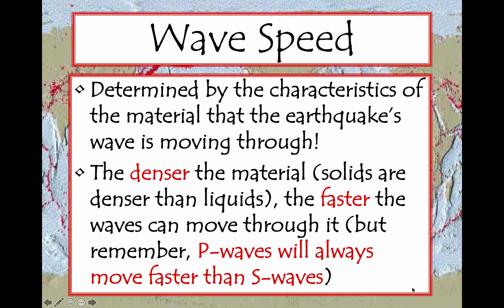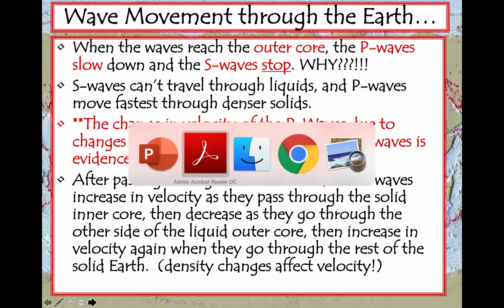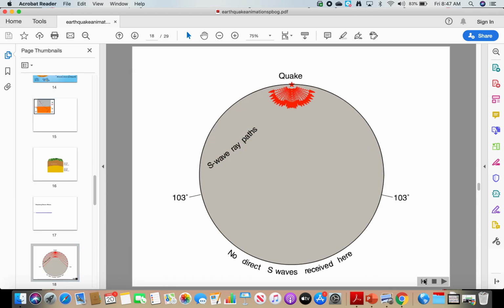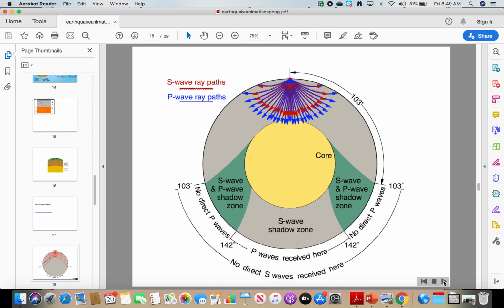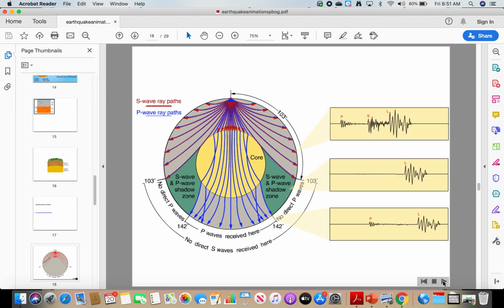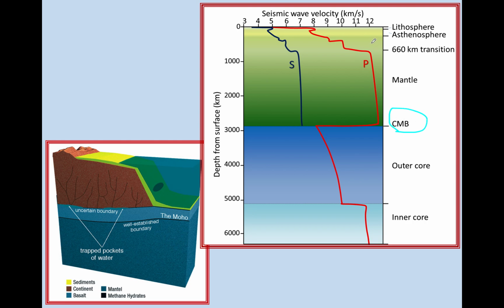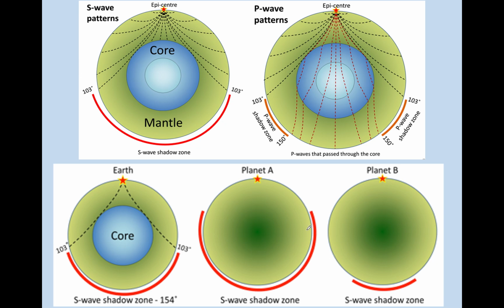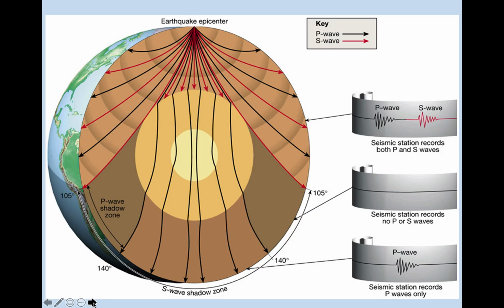EQ Lesson #7 - Shadow Zones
Use this video to complete NP P. 21 - 27